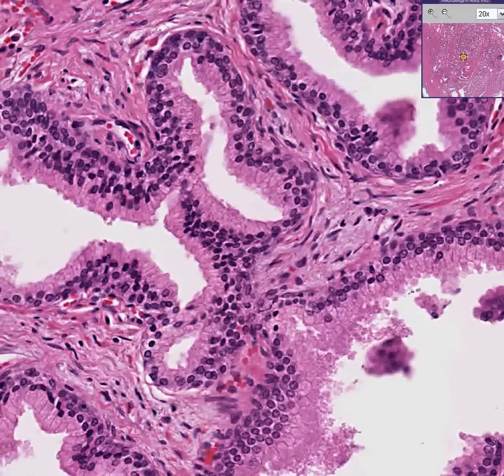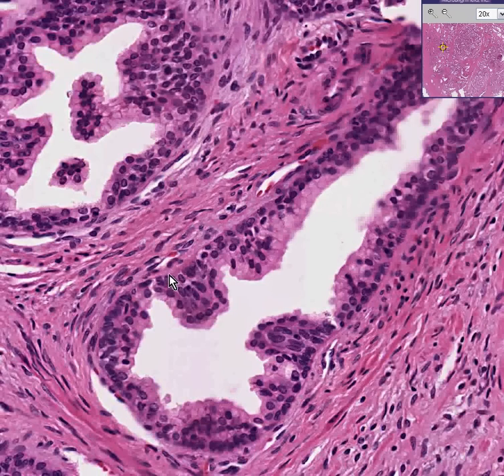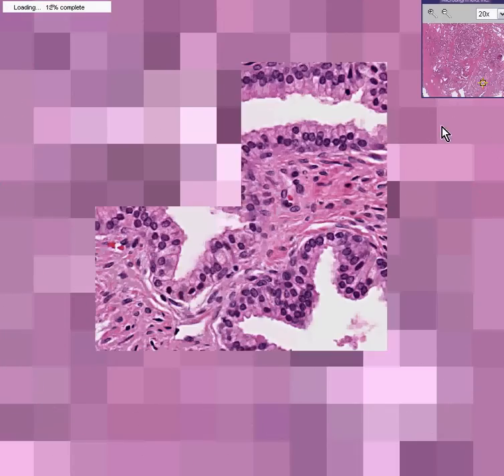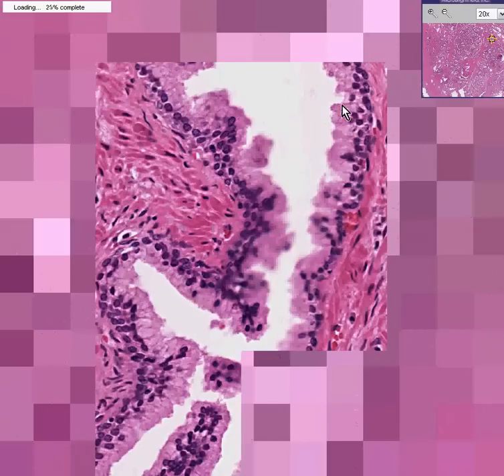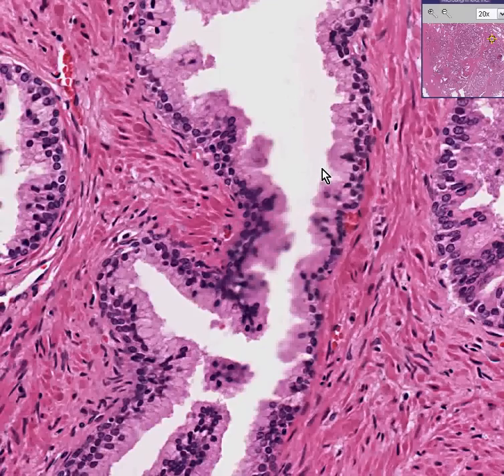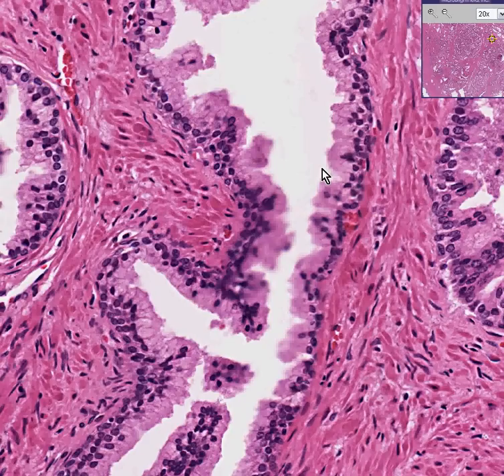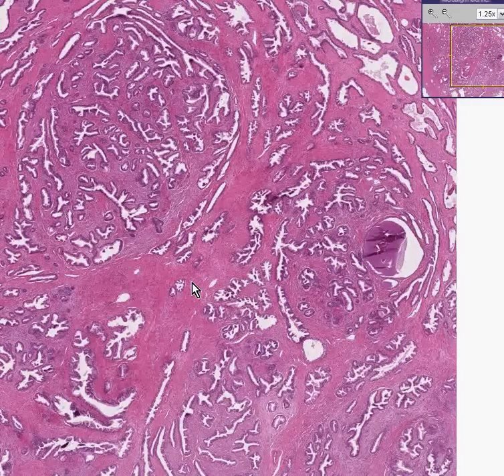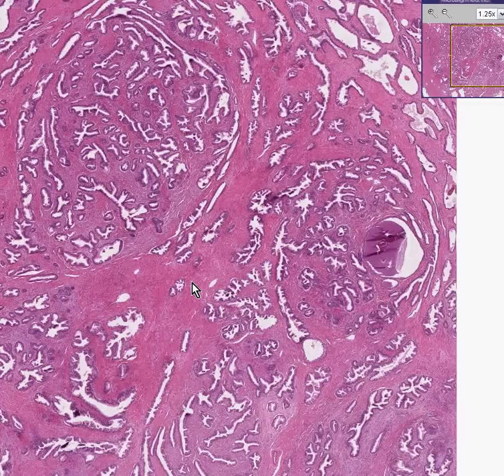Histopathology Prostate --Nodular hyperplasia